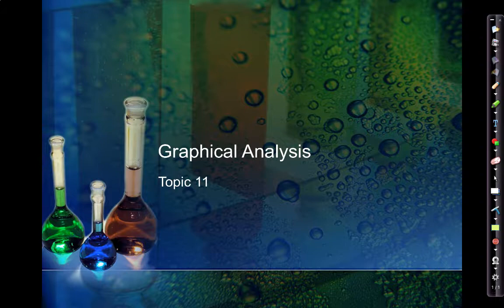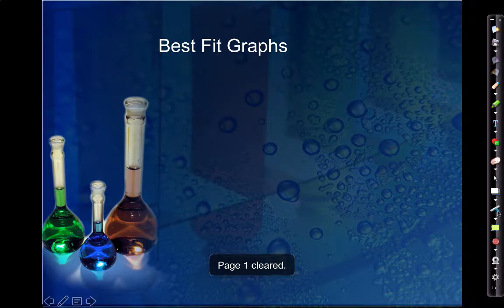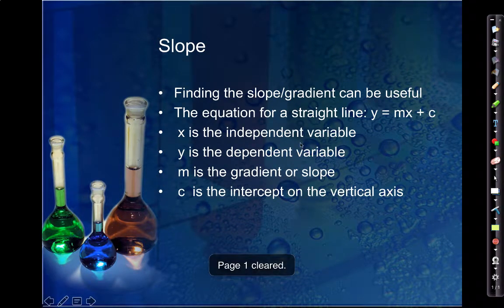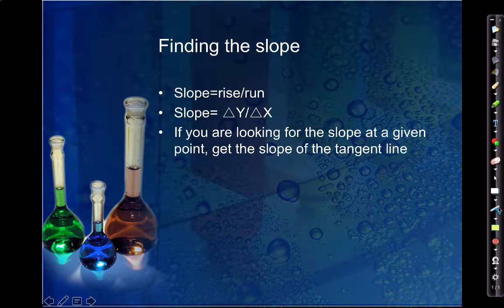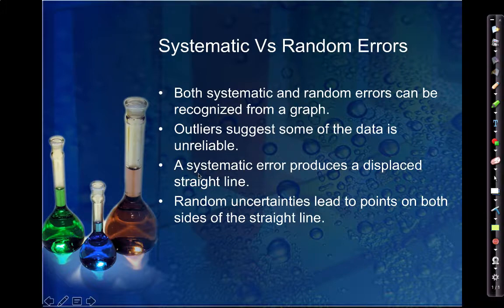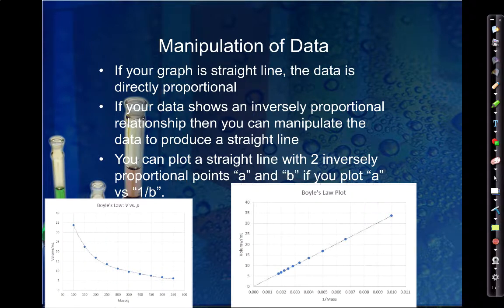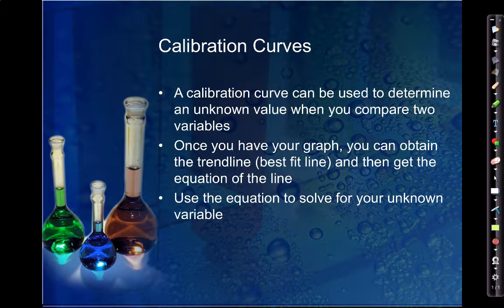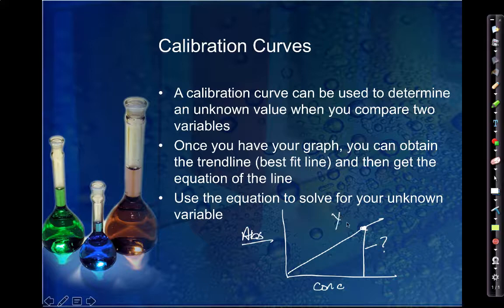Topic11 Graphical Analysis